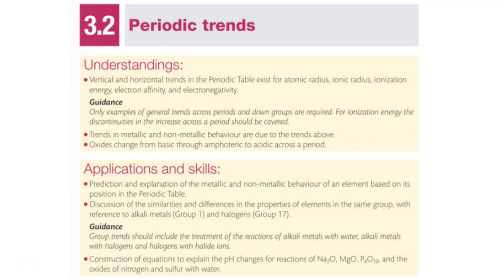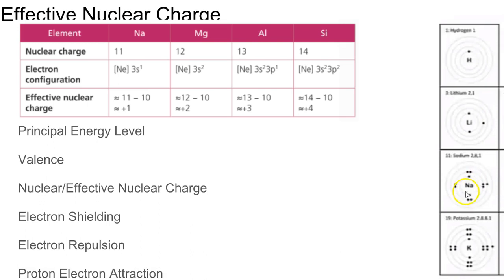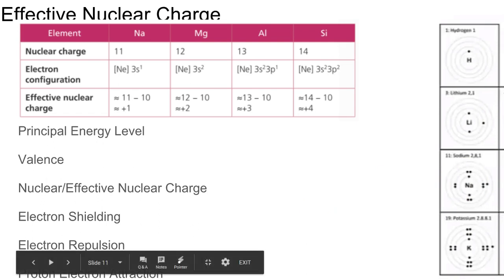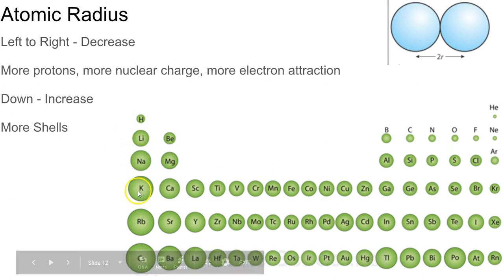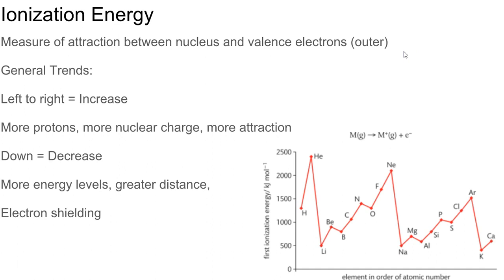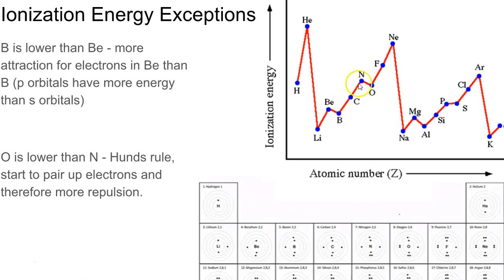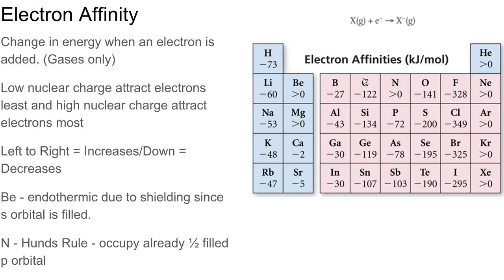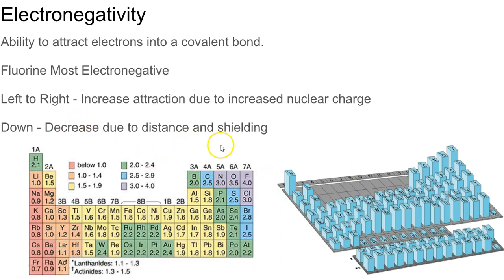3-2 Periodic Trends part 1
Mr. Evangelista of Evangelista Science talkes about periodic trends